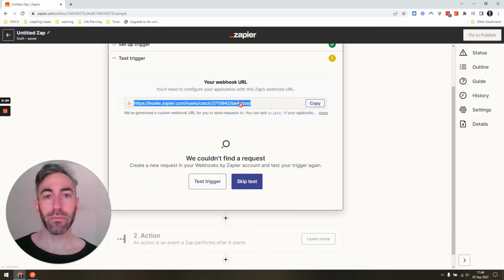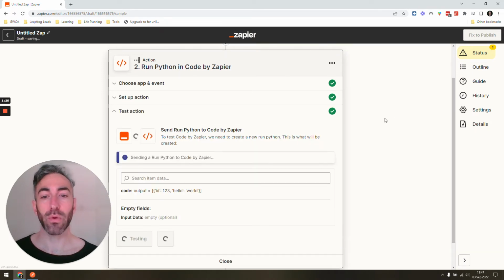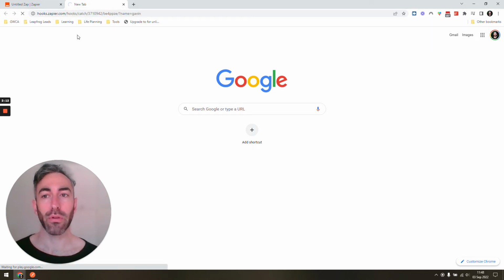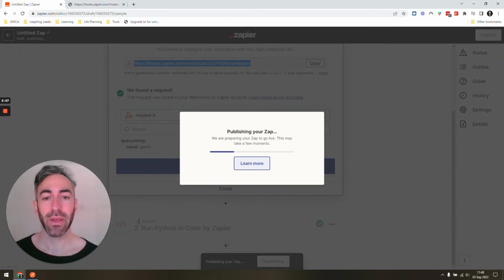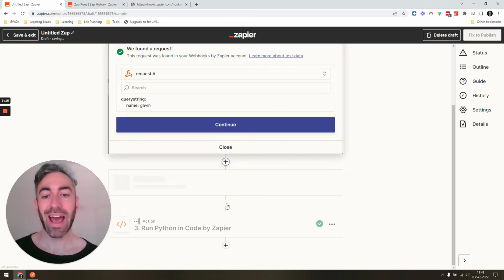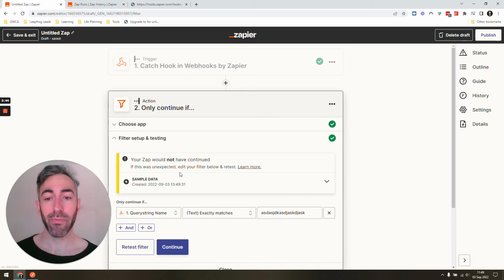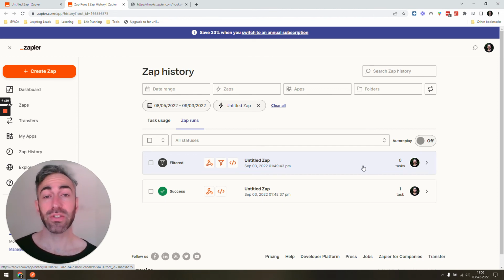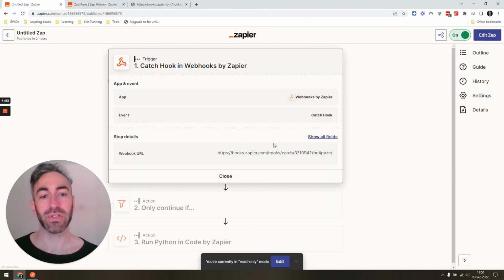Zapier Webhook Has No Data? Try This To Set It Up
Are you setting up a Zap using Webhook by Zapier? And the webhook has not sent you any data?

This video will show you how you can try setting up the Zap even though you do not have the data that you need.